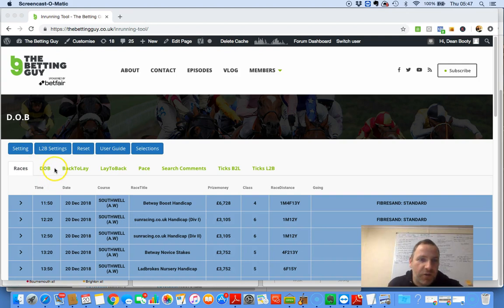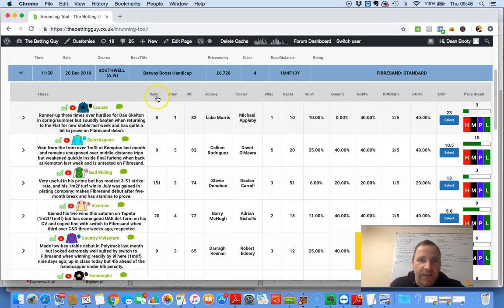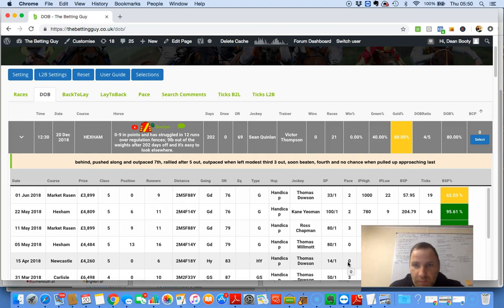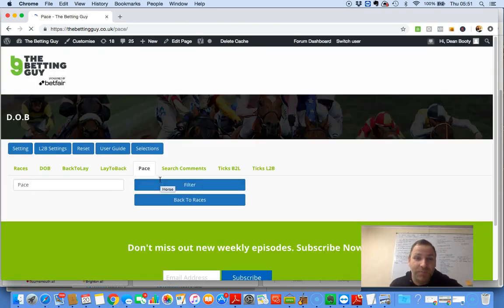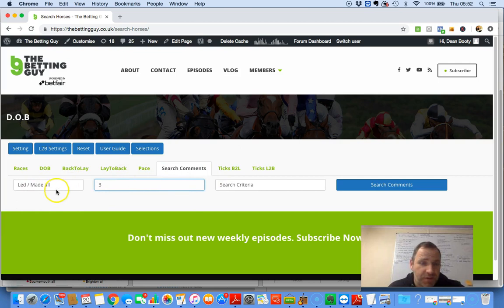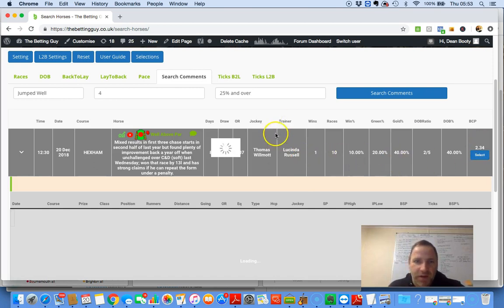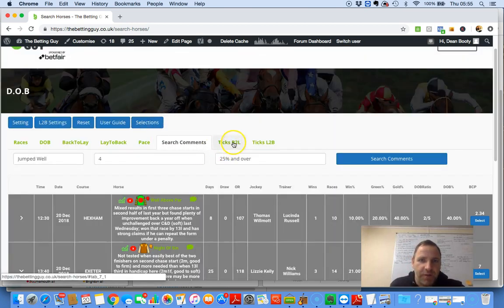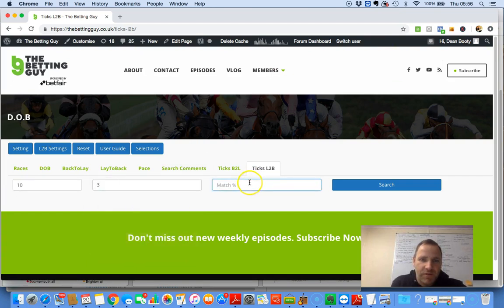Overview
I will show you a quick overview of my software, what it does and how it works.

Interested in becoming a member of the software join the waiting list